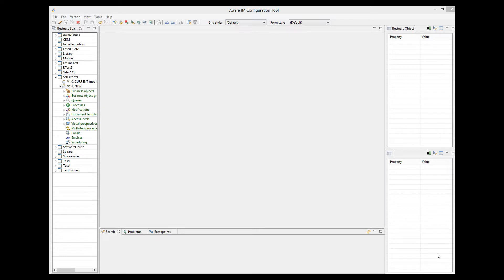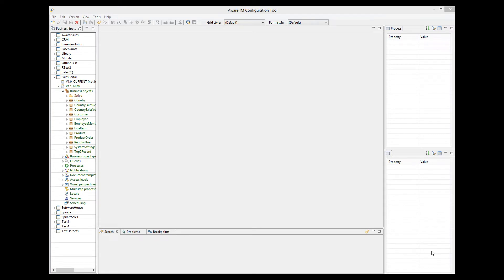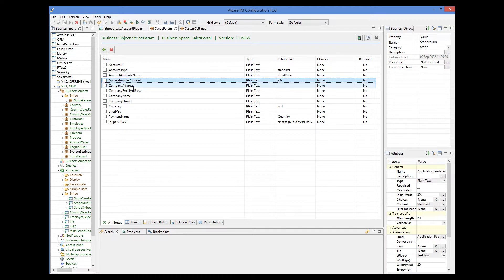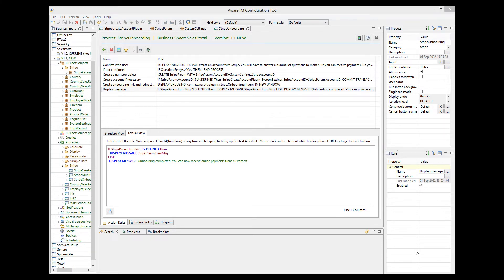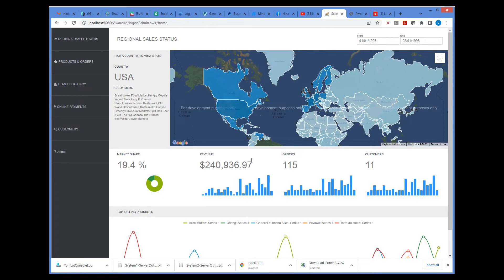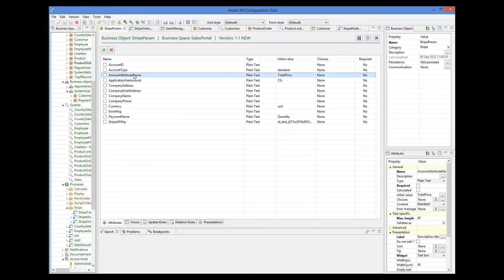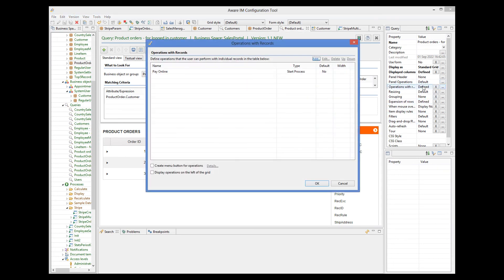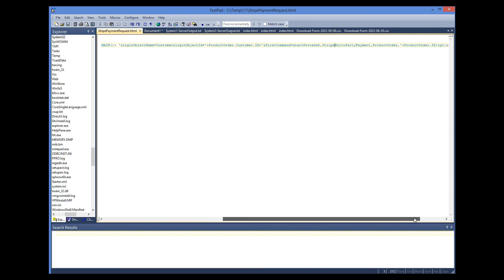Integration with Stripe multi-payment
This video describes how to integrate Aware IM with Stripe multi-payment to allow sellers in the Aware IM application to make payments to customers